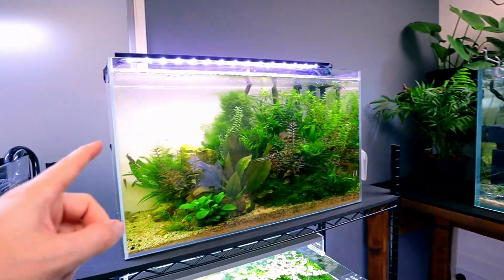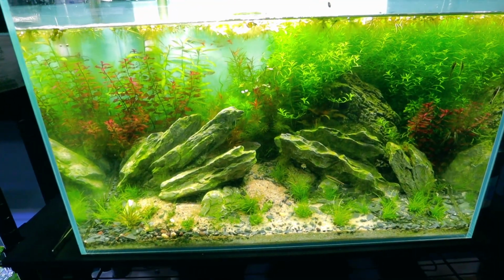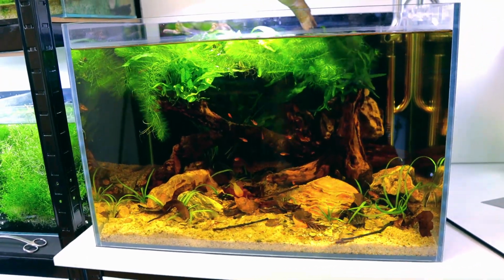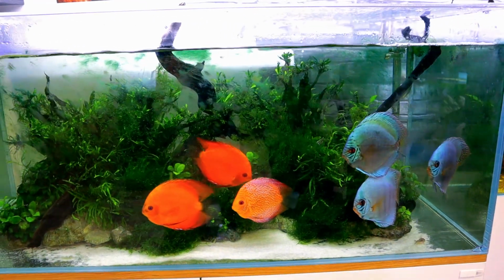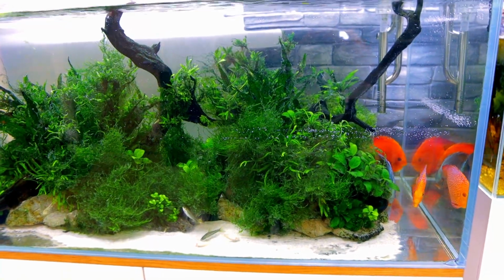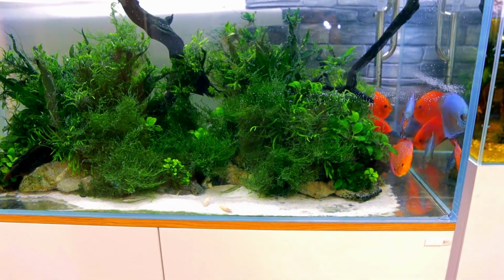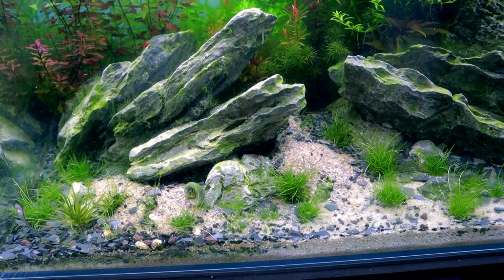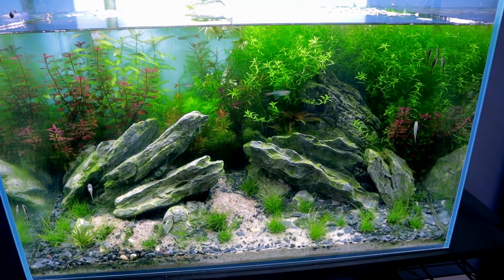WORST START EVER!! – KRIB TANK FAILURE!! | MD Fish Tanks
As the title suggests, this has never happened before. Part of me just wants to scrap it and start over but the other half wants me to leave the fish to do their thing and try my best to sort things out...